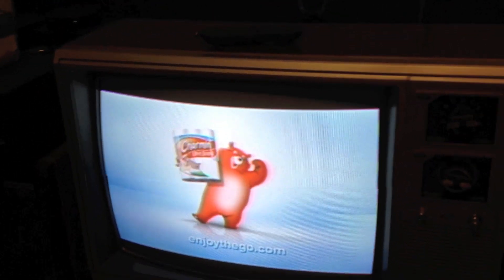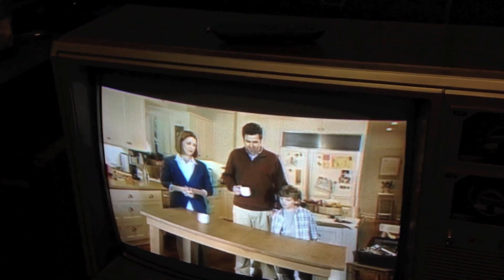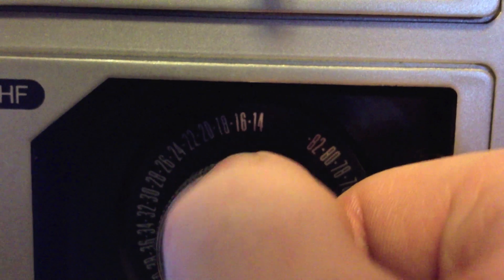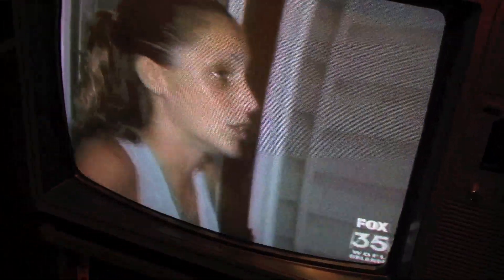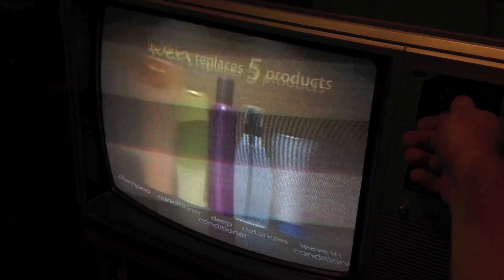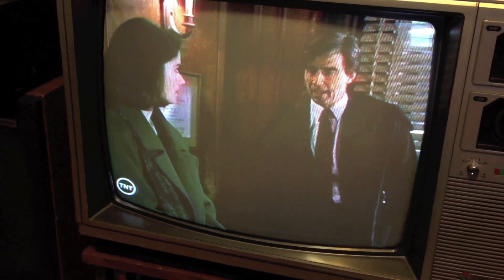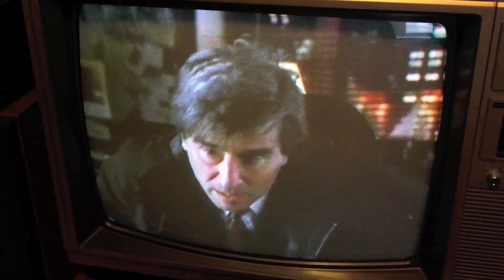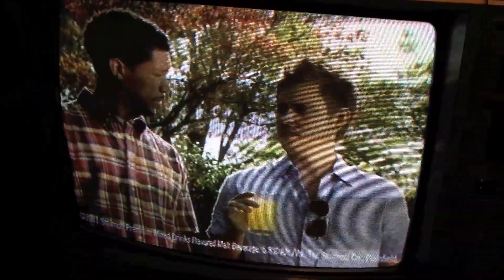TV is fixed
I fixed that Samsung TV from my previous video that was flickering.  The flyback was cracked, no good..  Replaced it and so far so good!  Was having fun with the UHF dial and found some interesting channels.